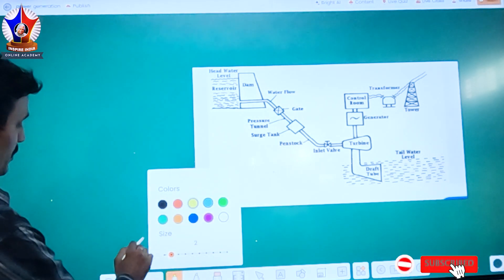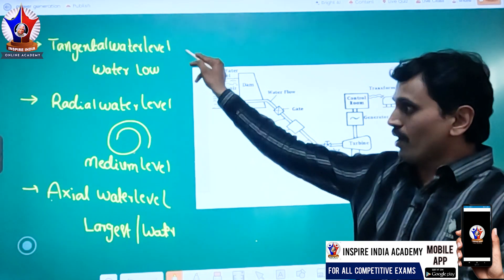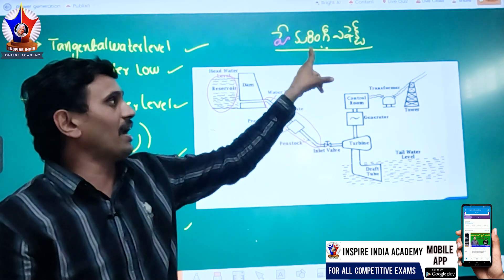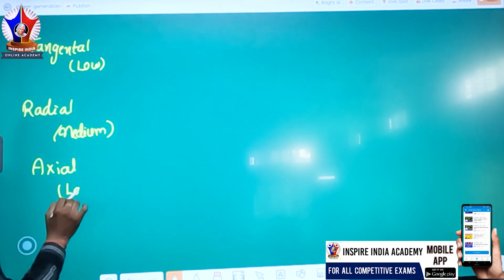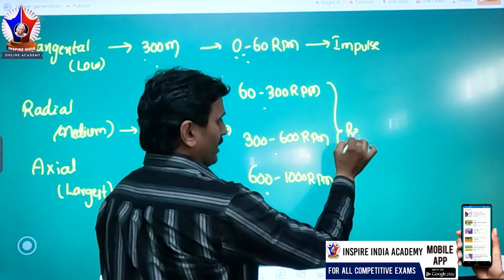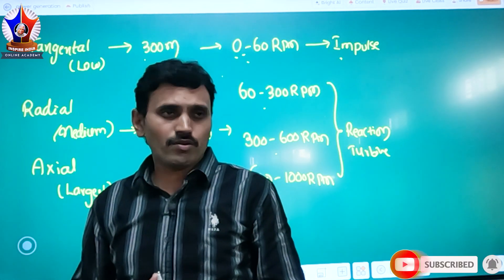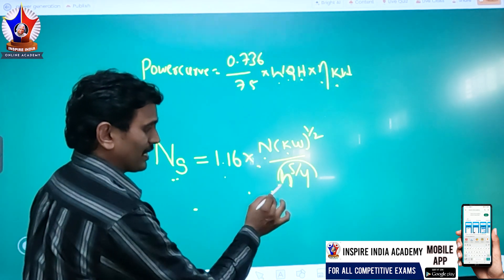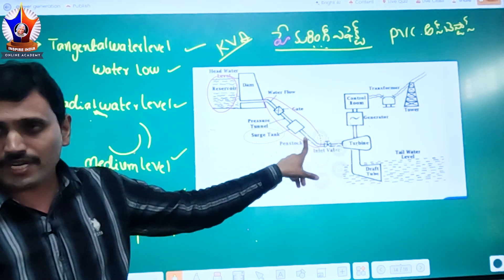JLM నోటిఫికేషన్ లో 1-2 మార్క్స్ స్కోర్ చేసే Topic: Hydrolytic power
Inspire India Academy has its own app now.
this link to join my Telegram group Inspire India librarian group

​Follow this link to join my Telegram group JLM (JUNIOR LINE MEN)

Follow this link to join my Telegram group RRB NTPC GROUP-D